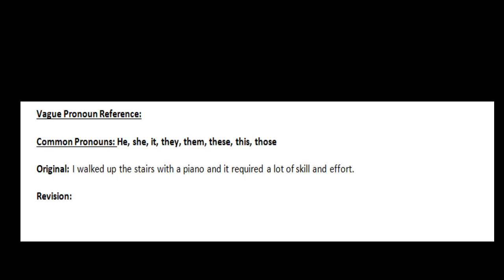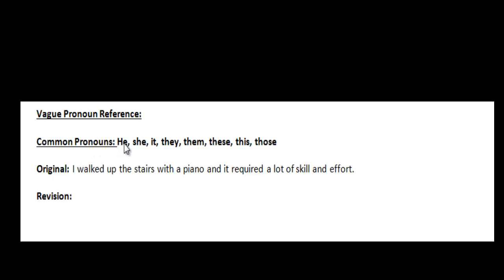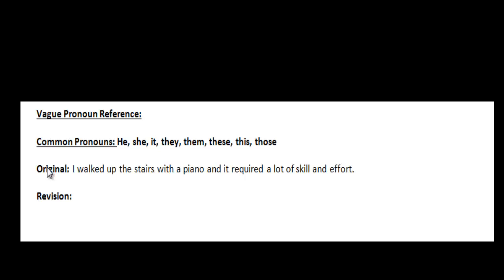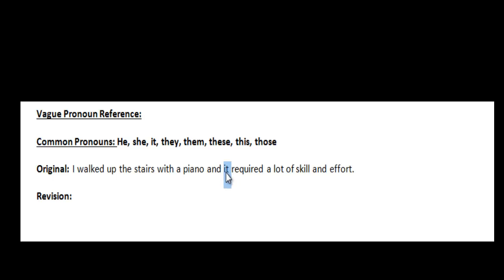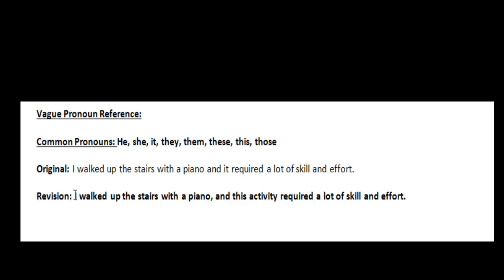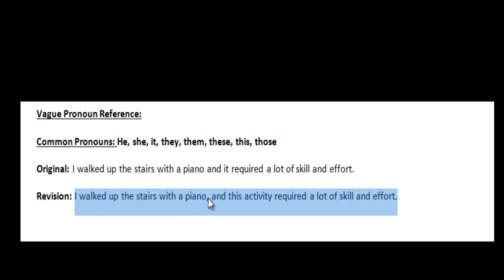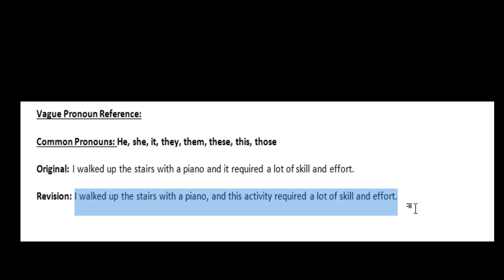Vague Pronoun Reference 1